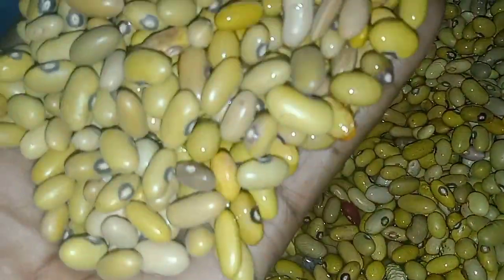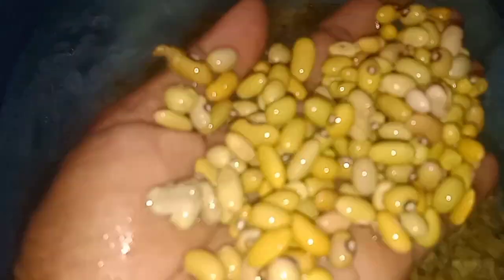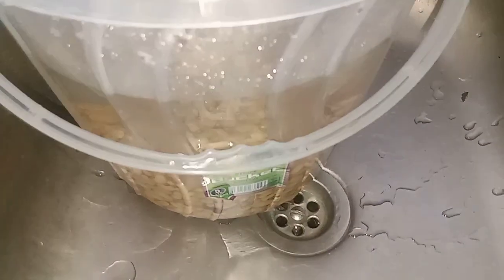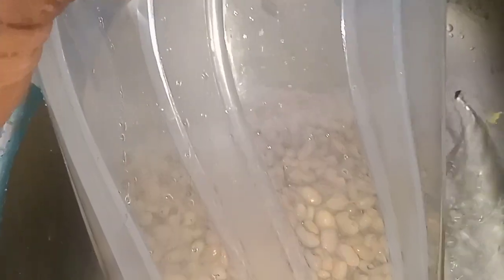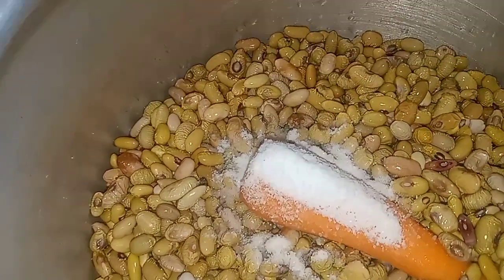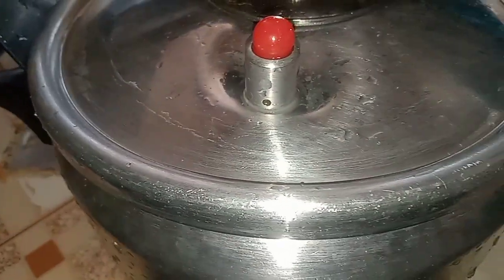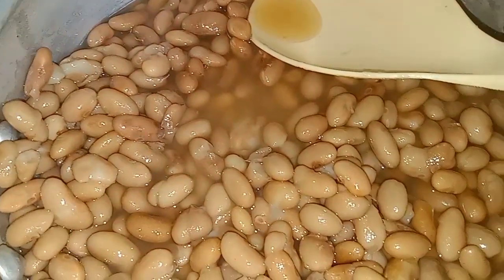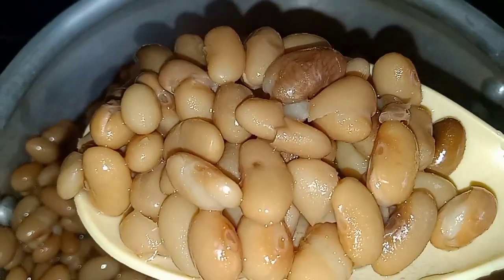Cook Your Beans this Way and Say Goodbye to Gas // Quick and Easy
Hello my family, today I share with you some of the tips that I use when cooking my beans to avoid gas in them . To me they are really effective, I really hope they will help you too .